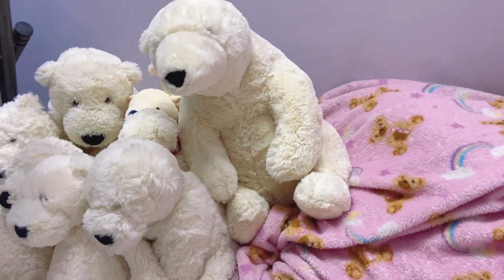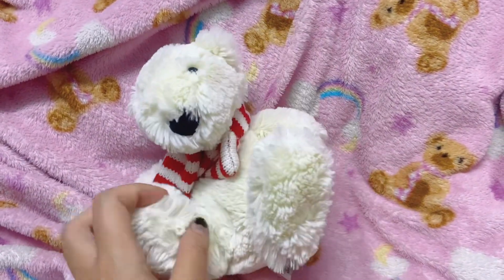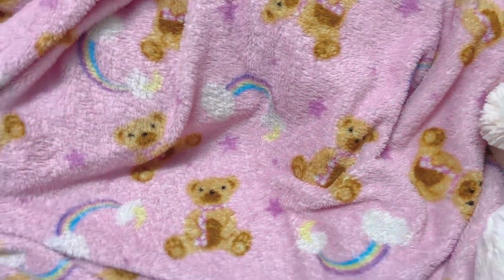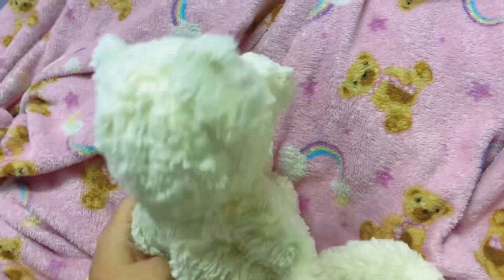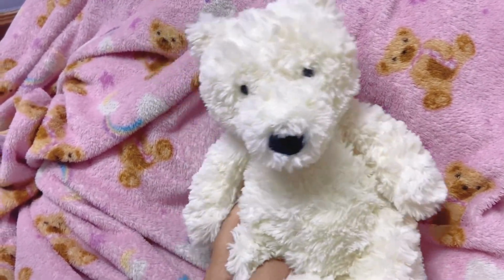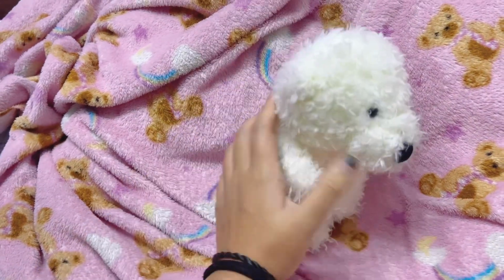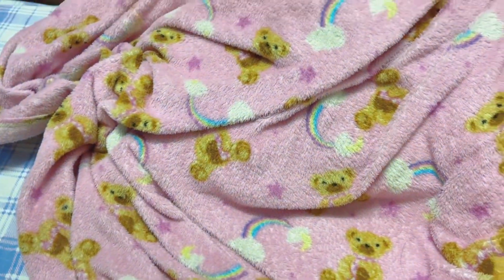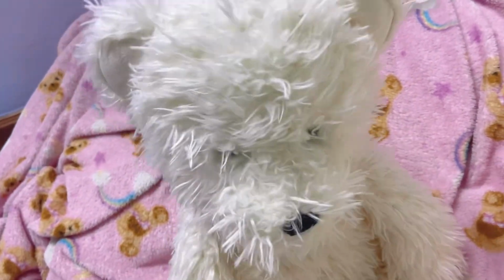✨ my Jellycat polar bear collection 🐻‍❄️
i love polar bears and have been collecting everything polar bear for about a year. in september this year 2024, i bought my first Jellycat Wistful polar bear and that kickstarted something. all of them except sitting Perry were thrifted. most have been retired or sold out.